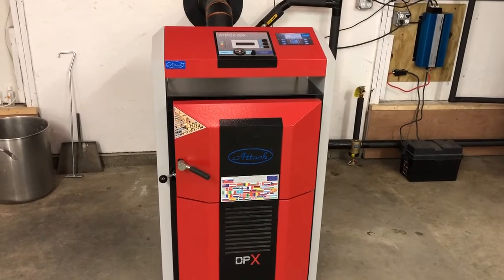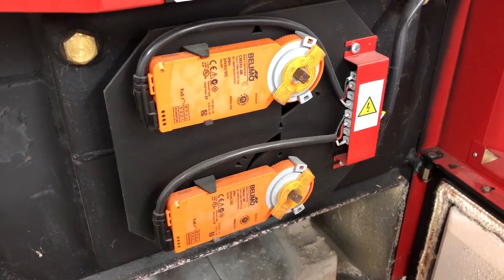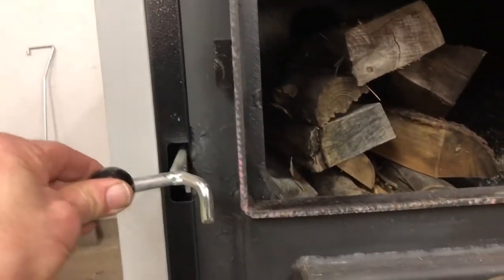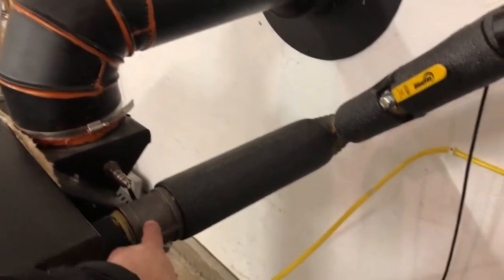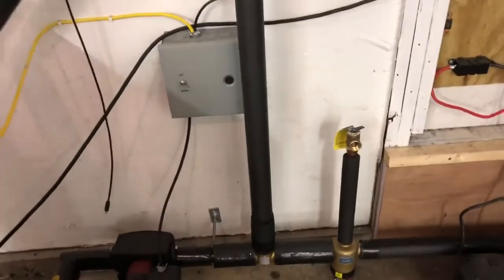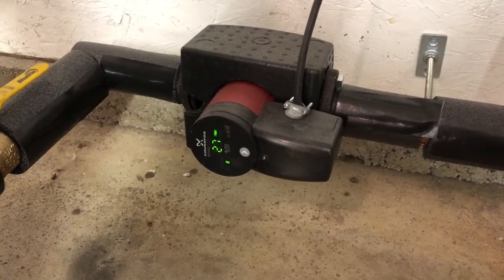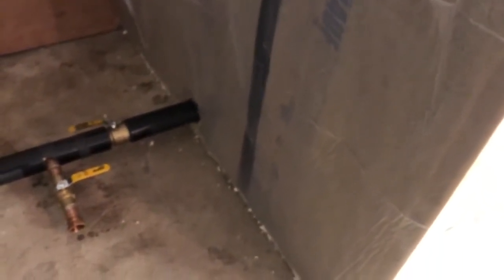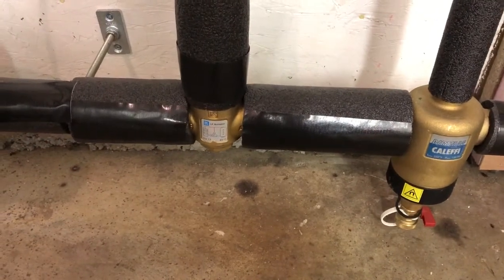Part 1 Attack DPXL-45 wood boiler w/1000 gallons thermal storage overview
Part 1, boiler & near boiler plumbing